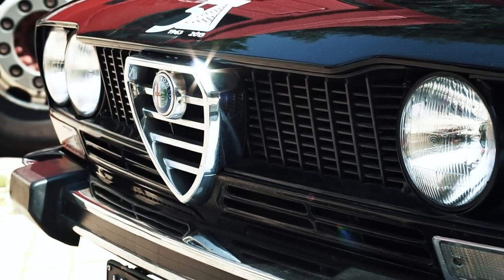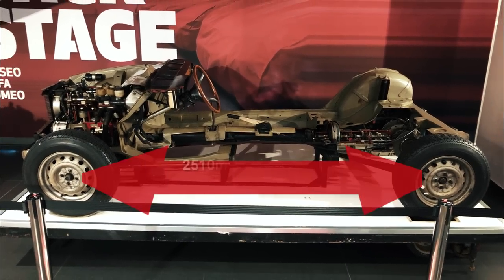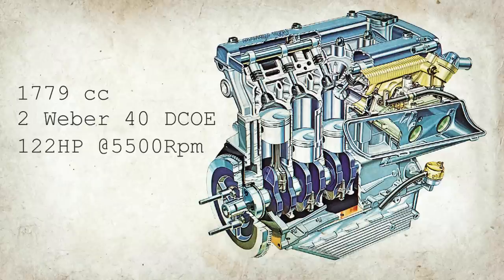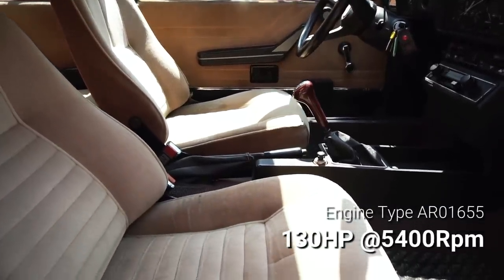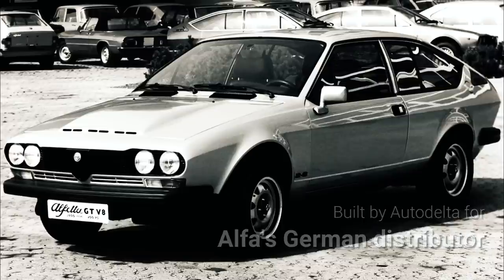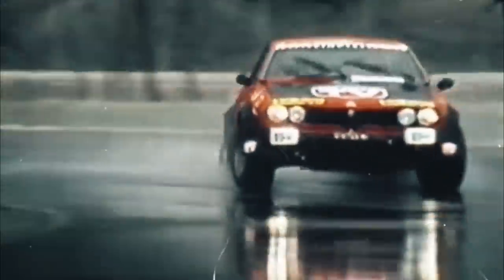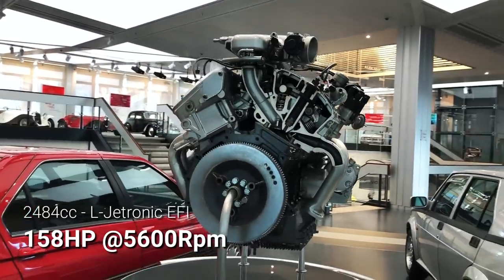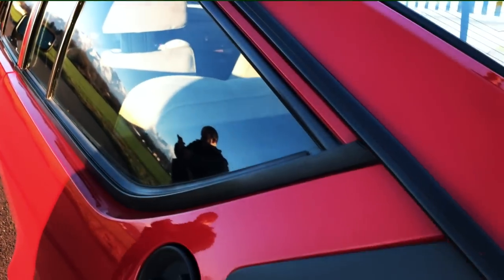The Story of the Fantastic Alfa Romeo Alfetta GT and GTV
Produced between 1974 and 1987, the Alfetta GT and GTV not only had the unenviable task of replacing the much-loved "105" Bertone coupés, but they had to do so in a much more challenging world.
With two oil crises during the 70s and a general decline in demand for coupès in the 80s, it's no wonder the Alfetta-based coupès ultimately sold in significantly smaller quantities than their forebears.
Yet they can hardly be considered a failure, and these hugely charming automobiles now enjoy well-deserved recognition among Alfa Romeo fans. Here's their story...
My automotive books:
Lancia Gamma Berlina & Coupé 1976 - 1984
Six Appeal - The Story Of The Alfa 6
Alfa Romeo Giulietta - The Story 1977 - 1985